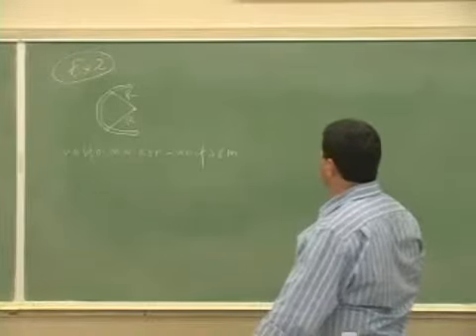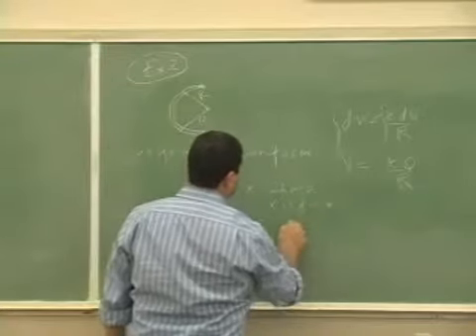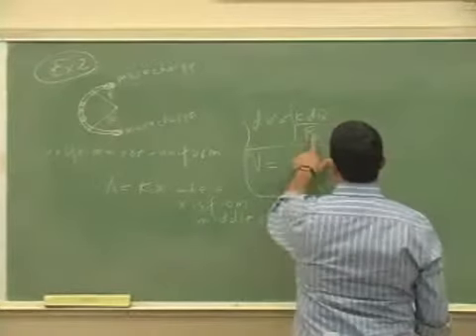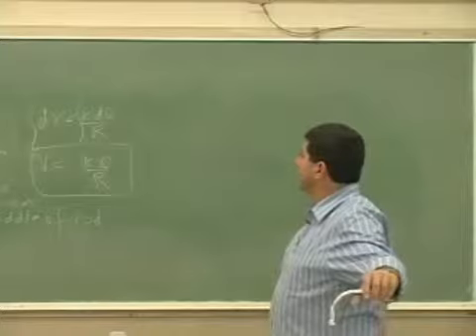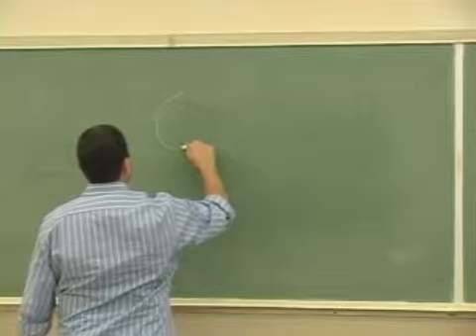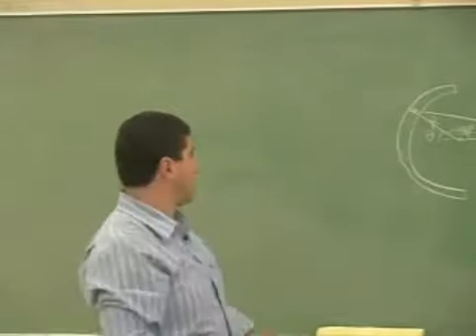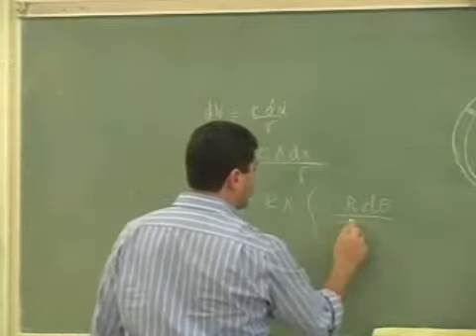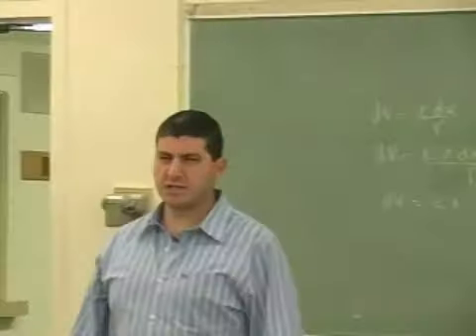Electric Potential Example 3 Part 1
This clip illustrates how to find the potential at any point on the central axis of a charged rod twisted into a semi-circular shape.  (Part 1)